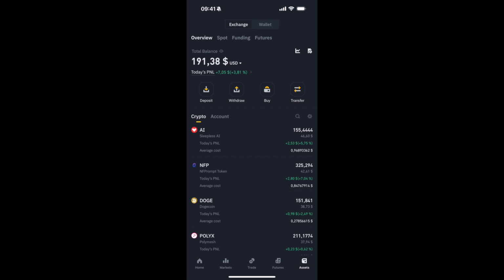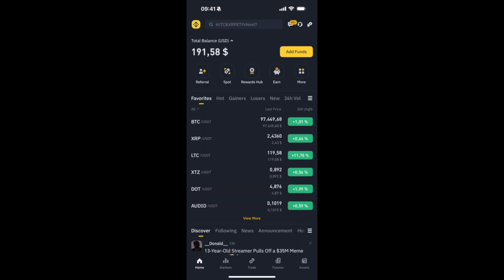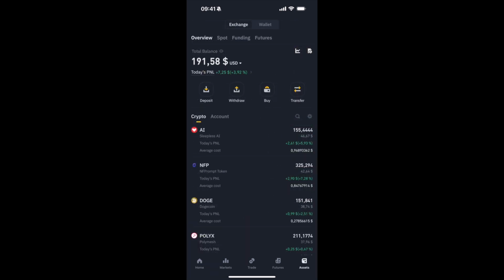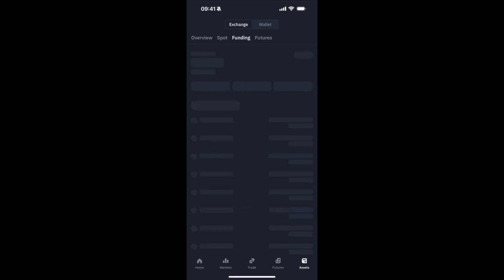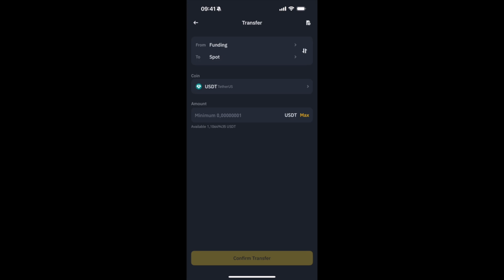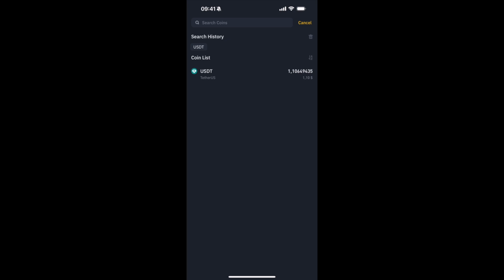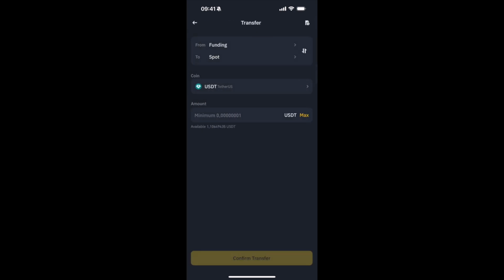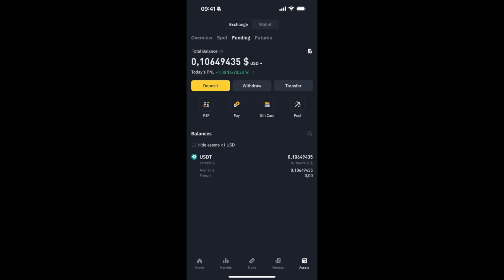How to Transfer From Funding Wallet to Spot Binance (Quick & Updated)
Need to transfer funds from your Funding Wallet to your Spot Wallet on Binance? In this step-by-step tutorial, we’ll show you how to move crypto or fiat between wallets on Binance easily, whether you're using the Binance app or desktop version.

We’ll cover:
✅ How to transfer from Funding Wallet to Spot Wallet on Binance.
✅ The difference between Funding Wallet and Spot Wallet.
✅ Steps to move funds using the Binance mobile app (Android & iPhone).
✅ How to transfer funds on Binance desktop.
✅ Troubleshooting if your funds don’t appear after transfer.

Transferring funds to your Spot Wallet allows you to trade cryptocurrencies, withdraw, and use advanced trading features on Binance!

Have any questions? Drop them in the comments, and we’ll be happy to assist!